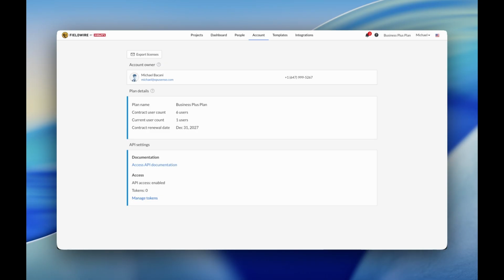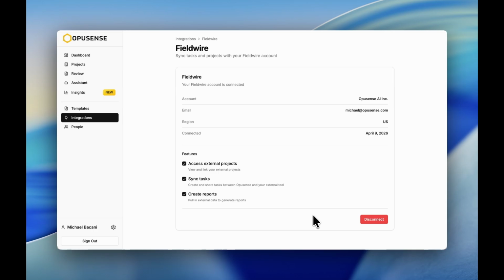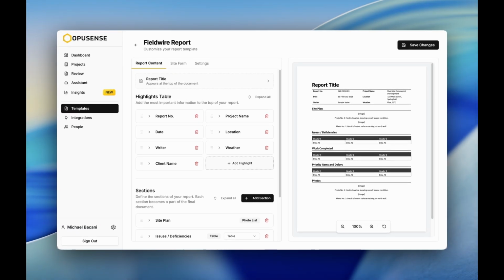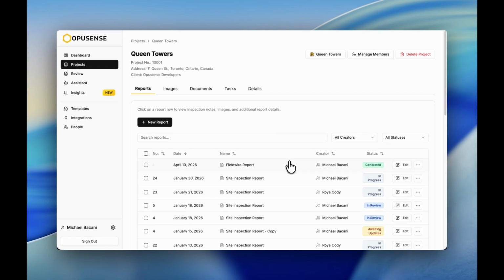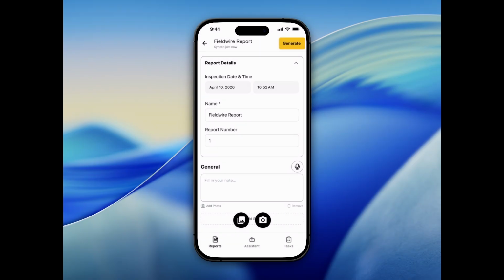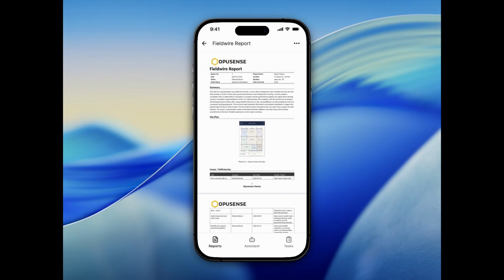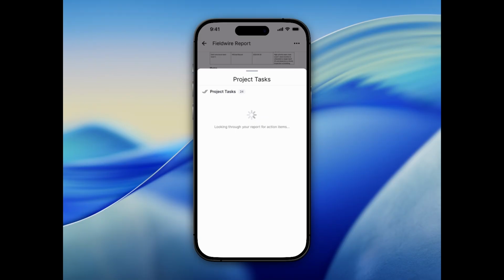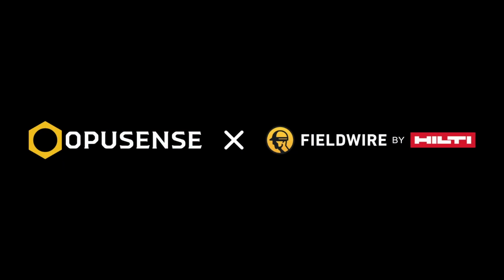Fieldwire & Opusense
Opusense automates the creation of branded, client-specific inspection and progress reports directly from field data - transforming Fieldwire tasks, forms, and photos into polished Word/PDF deliverables - and seamlessly feeds actionable “next steps” back into Fieldwire as traceable tasks, eliminating manual report writing and accelerating closeout.